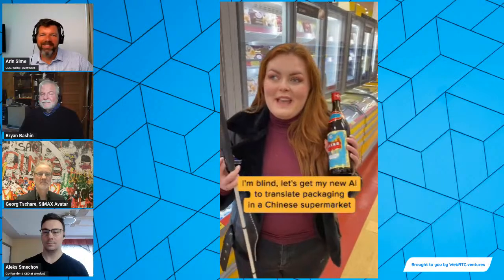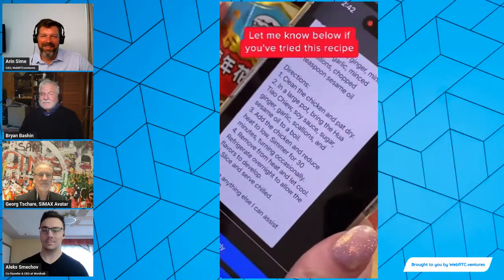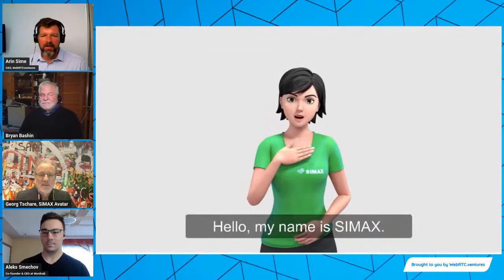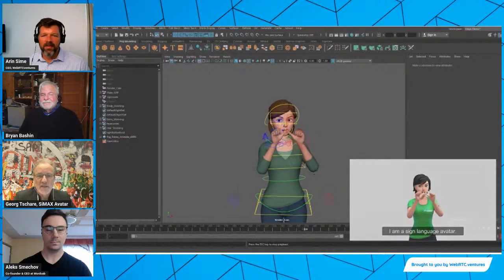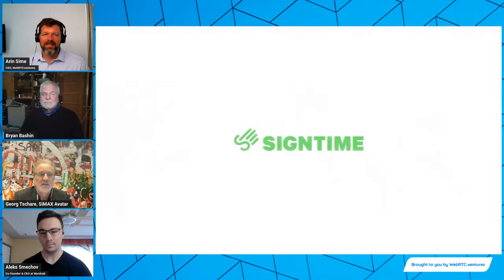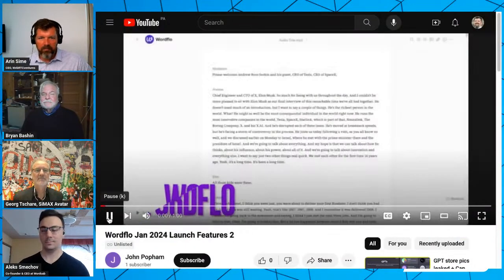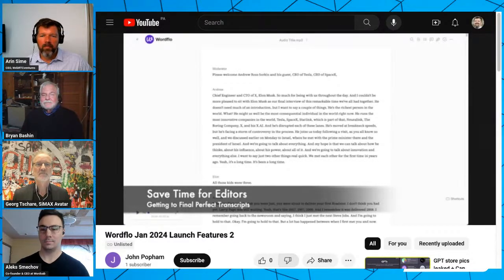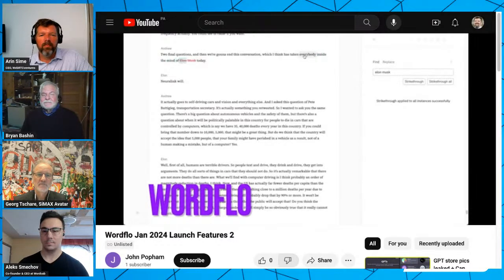WebRTC Live #87: Accessibility in Communication Applications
While web applications have consistently prioritized accessibility, conversations around accessibility in video applications typically start and end with captions for the hearing impaired. With the emergence of AI services capable of real-time audio and video processing, we have the potential to enhance accessibility in communication applications significantly. In this episode of WebRTC Live, we will engage in a conversation with a panel of experts actively pursuing advancements in this crucial area.

Panel Guests:
- Bryan Bashin, Vice Chair of Be My Eyes, a mobile app that connects blind and low-vision individuals with sighted volunteers who help them over a video conversation.
- Aleks Smechov, Founder and CEO of Wordcab, a conversation intelligence suite that leverages AI to transcribe speech and generate qualitative insights.
- Georg Tschare, CEO of Sign Time GmbH, whose SiMAX software translates text into 3D animated sign language reproduced by digital avatars.